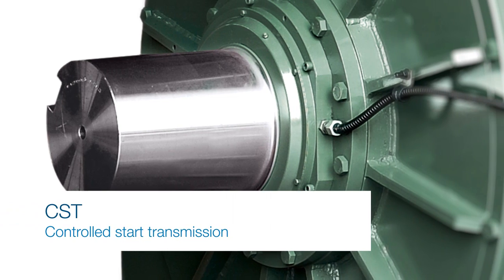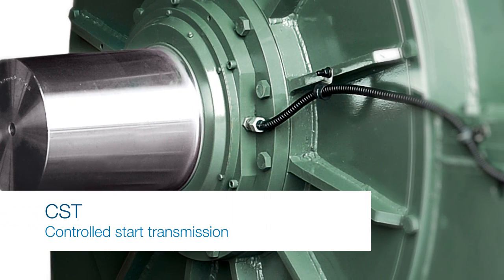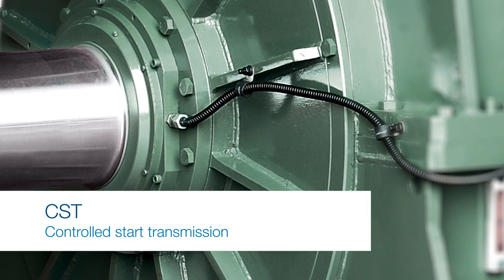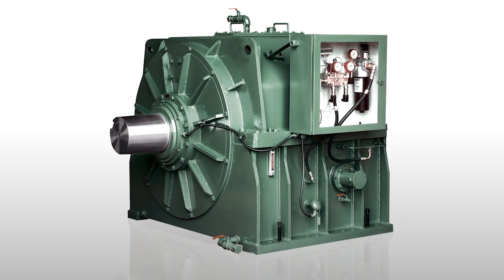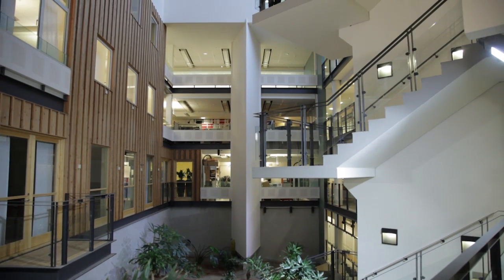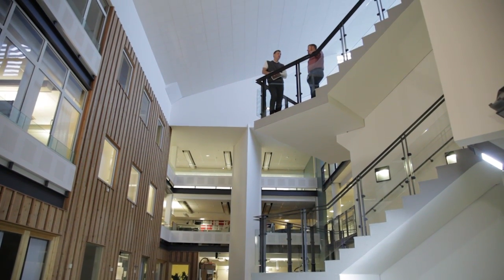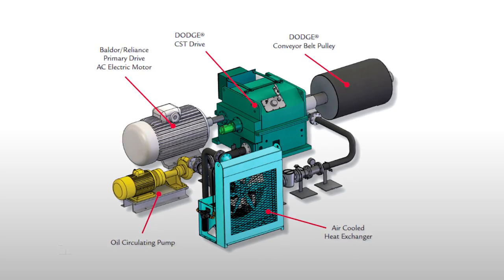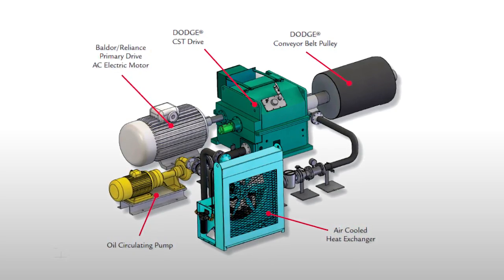The first European order for the drive system CST - Controlled Start Transmission, from ABB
Interview with Leif Ivansson, CEO Kellve Sweden AB, about turnkey solutions from ABB designed to operate a 700 meter long conveyor at a mine in Norway. This is the first European order for ABB's CST -- Controlled Start Transmission drive system.